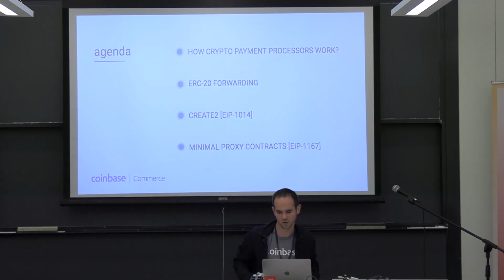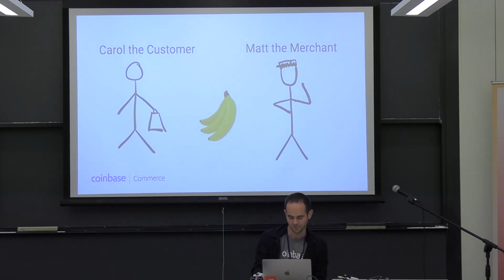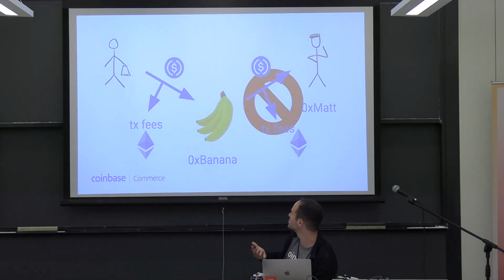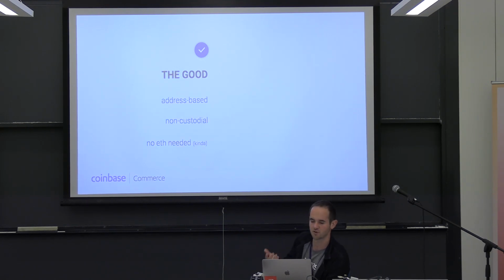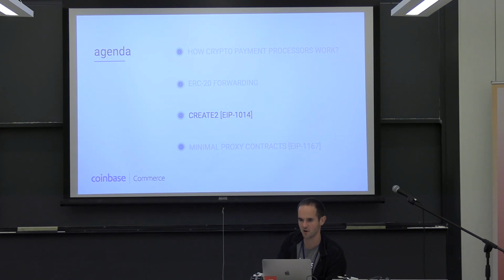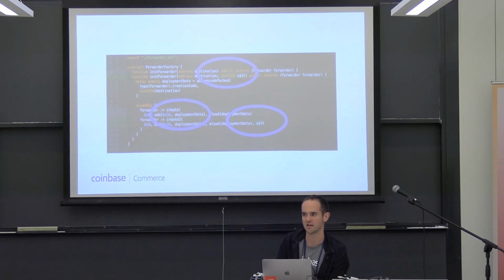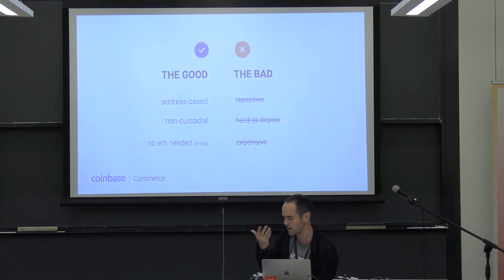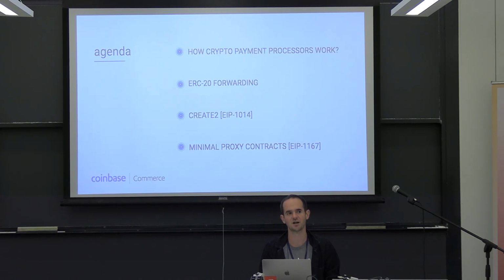Non-custodial ERC-20 Payment Processing by Bojan Joveski of Coinbase Commerce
Bojan Joveski of Coinbase Commerce gives a talk at ETHBoston, an ethereum focused hackathon that took place Sep. 6-8, 2019 at Northwest Building, Harvard Campus. The talk explains how they implement ERC-20 payments on their platform.

ETHBoston was a hackathon organized by ETHGlobal and a team of hackers, developers and enthusiasts interested in building and creating in the ethereum ecosystem. The ethereum focused hackathon took place for 3 days at Northwest Building, Harvard Campus in Cambridge, MA.